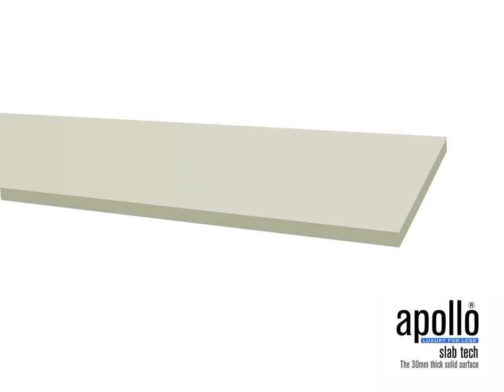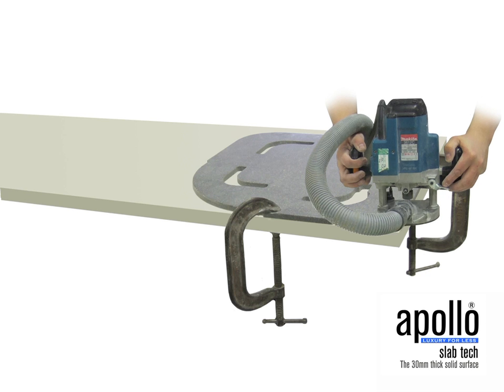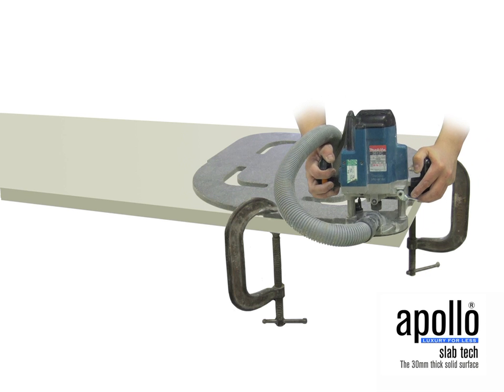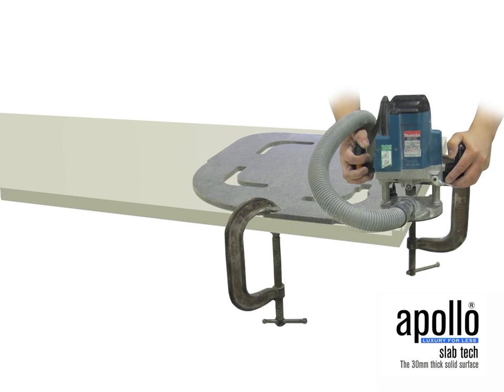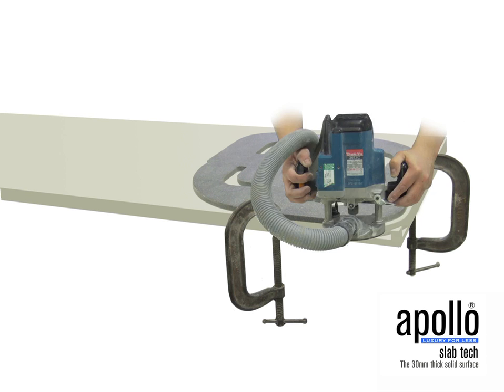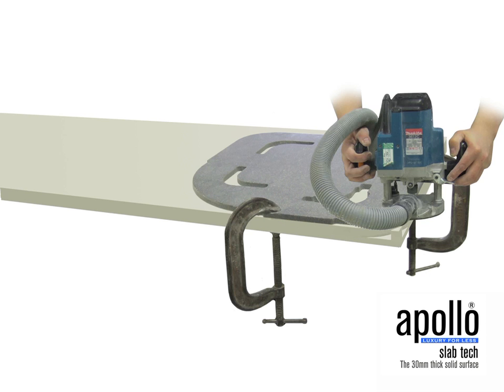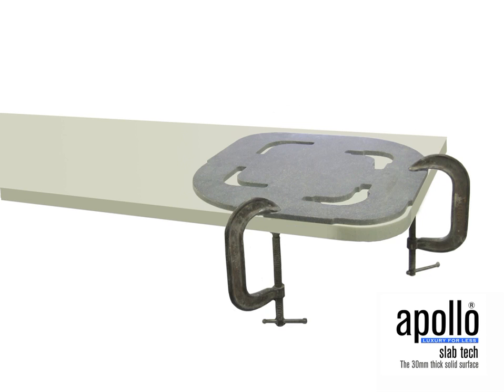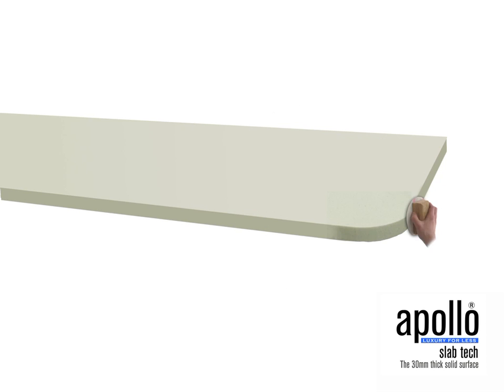14 Adding Curves